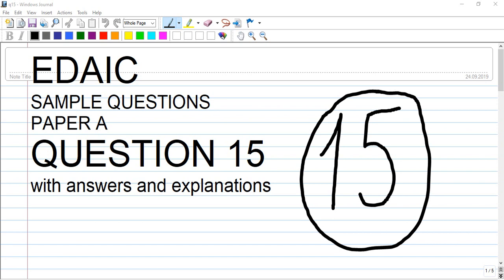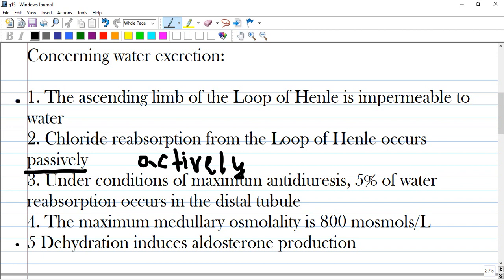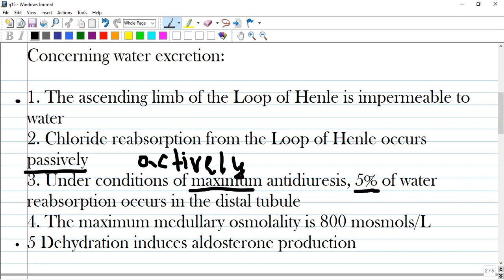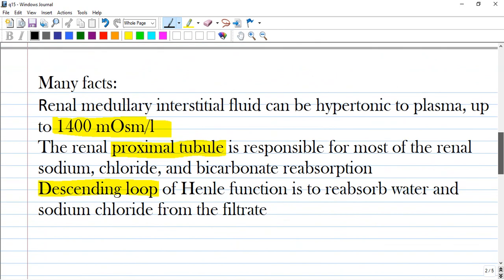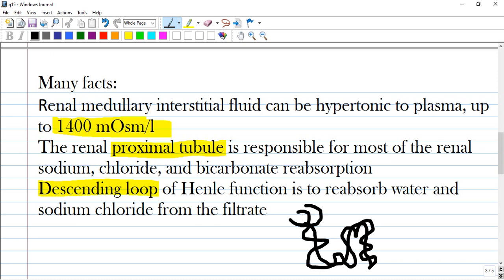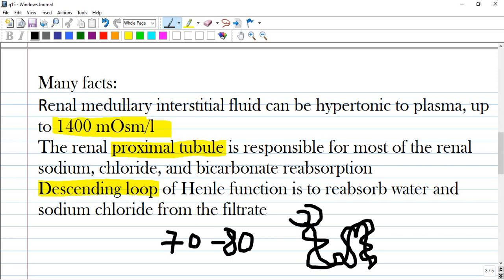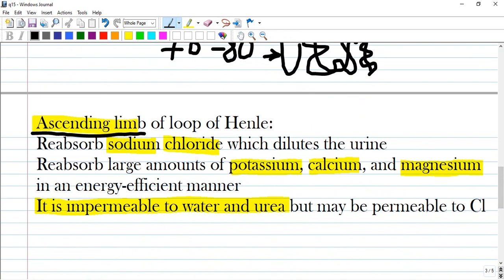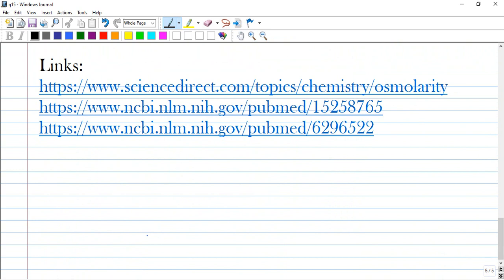EDAIC Paper A Question 15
3.Click like